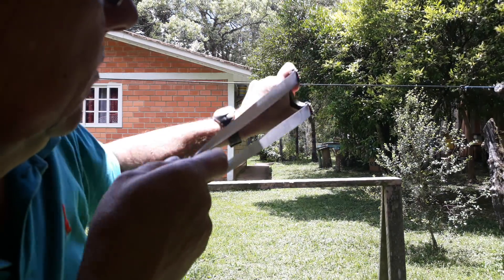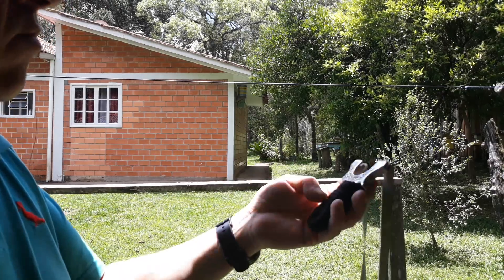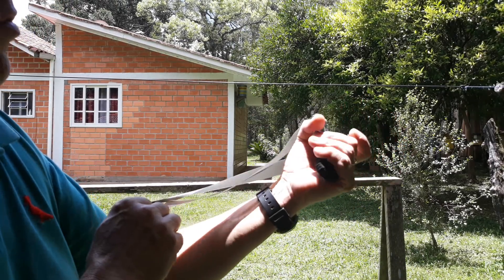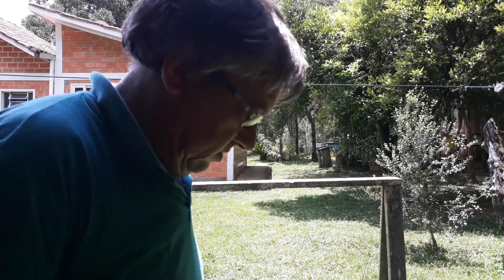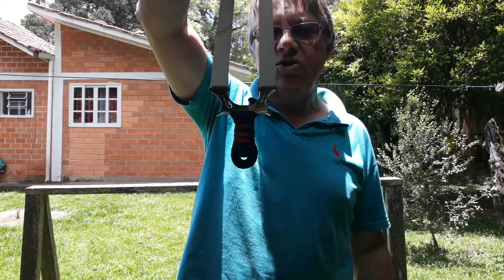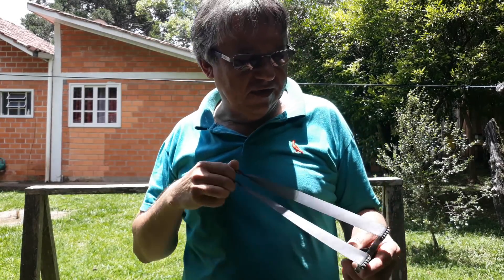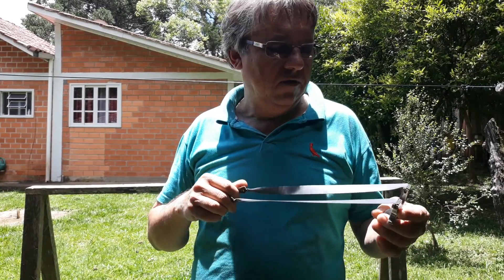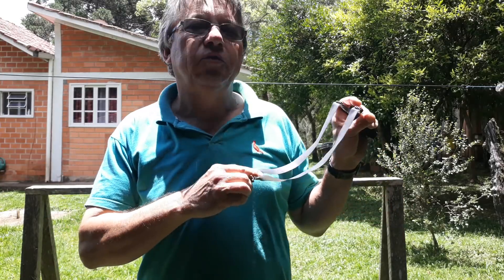ESTILINGUE DA CHINA (Senhor do Estilingue)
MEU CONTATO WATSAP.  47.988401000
LINK DA LOJA VIRTUAL .
VENDAS DE ESTILINGUES.